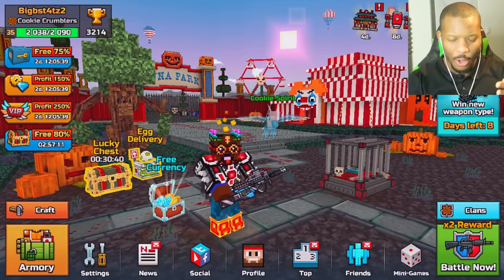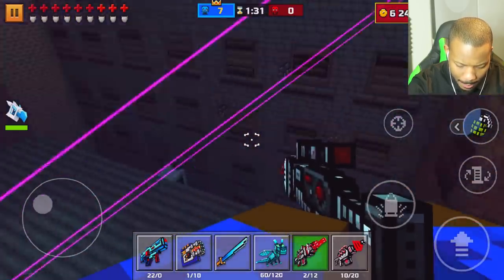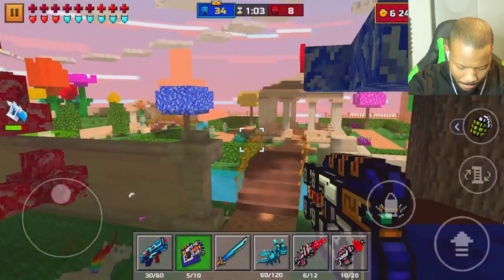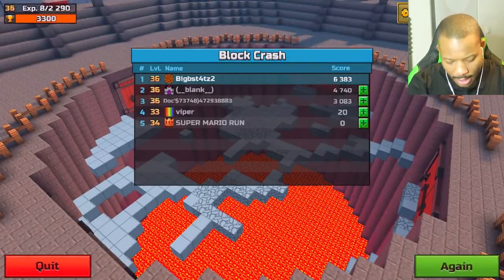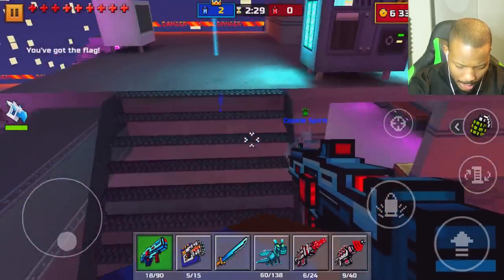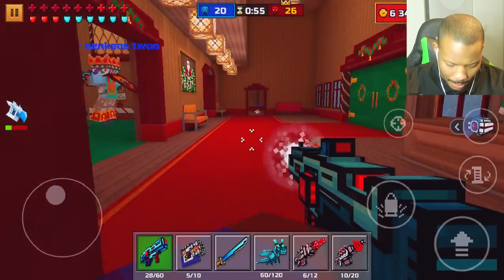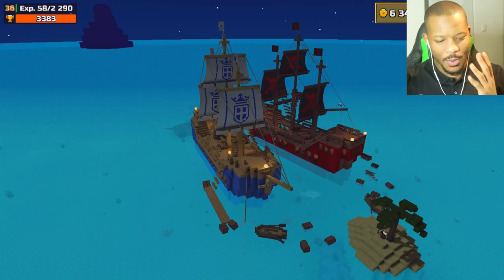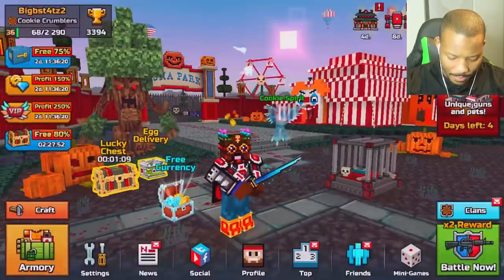OMG! MEGA GUN IS TAKING OVER! | Pixel Gun 3D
Today I will be Playing a game called PIXEL GUN 3D and the new 13.5 Update for IOS/ Android. I hope you enjoy!